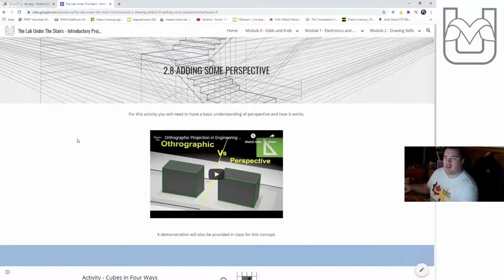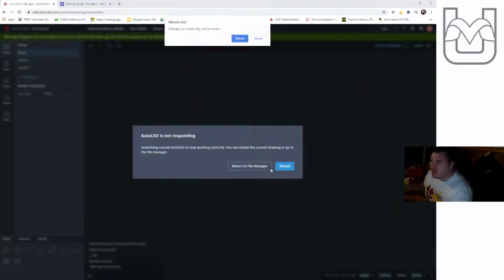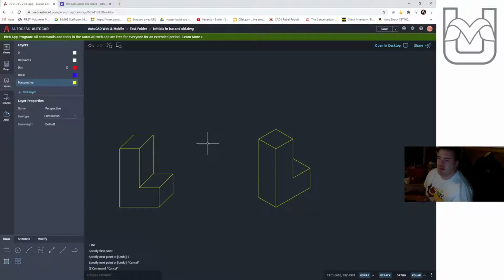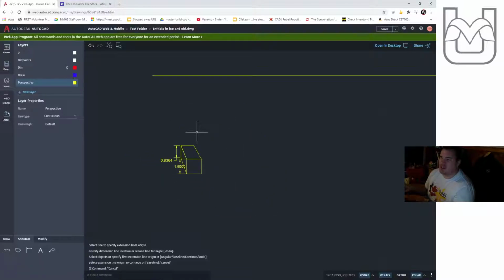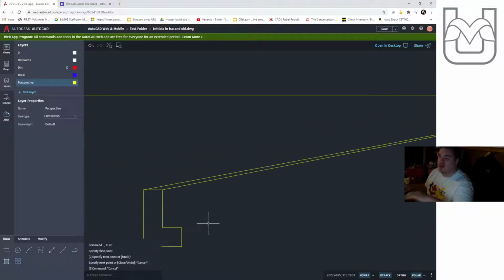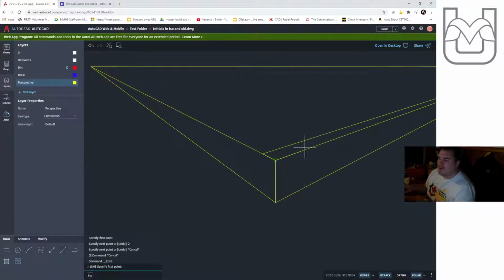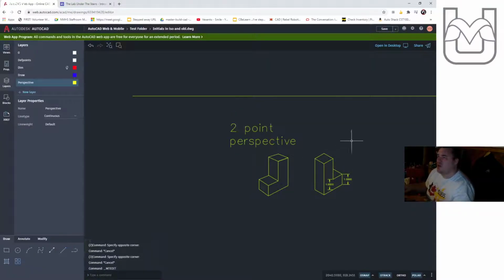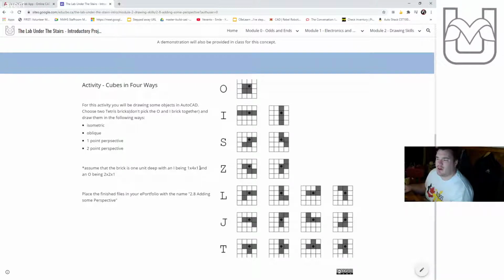Introductory Robotics - AutoCAD Basics - Perspective Drawing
This video goes through the basics of using AutoCAD Web App to create the Tetris Bricks in perspective

Before doing this, make sure you have set up your student account at: